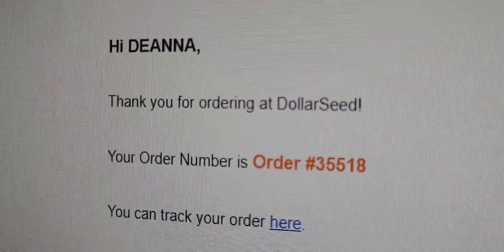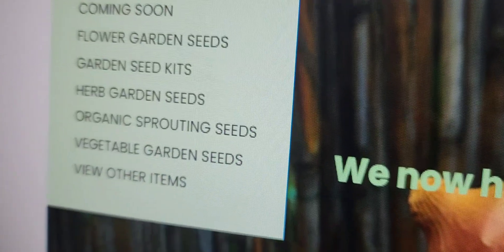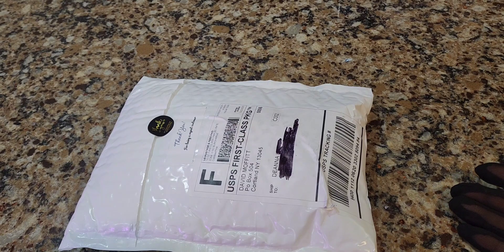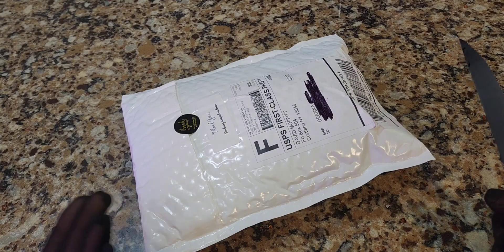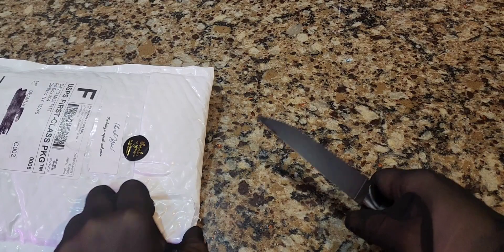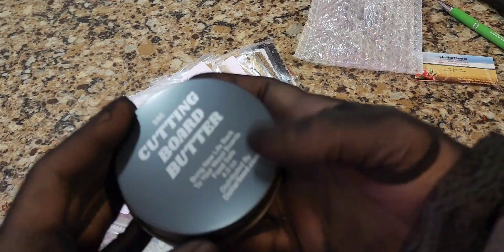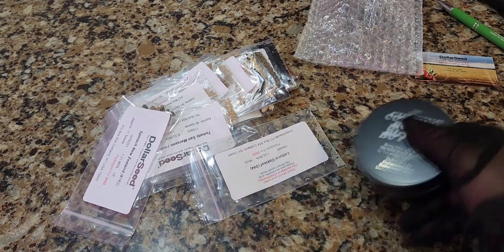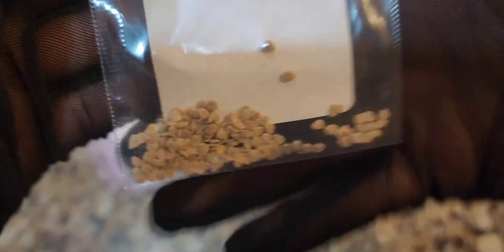DollarSeed Review & Unboxing 📦 The Cheapest & Best Mail Order Organic Heirloom Non-GMO Seeds!